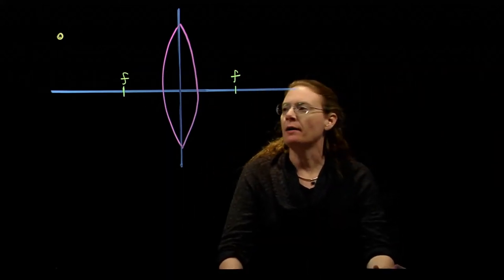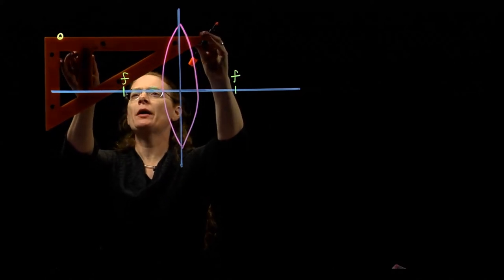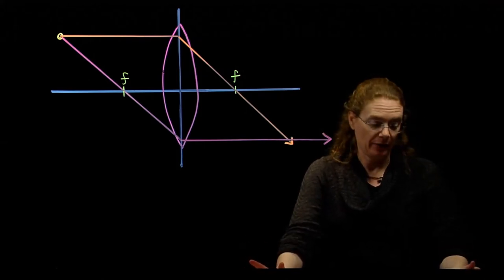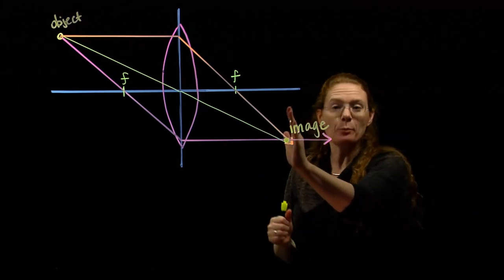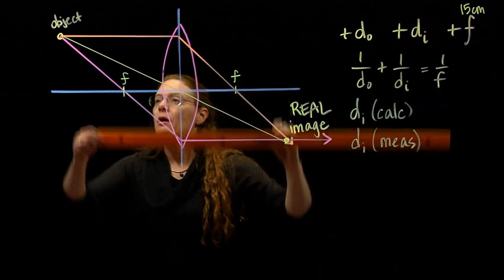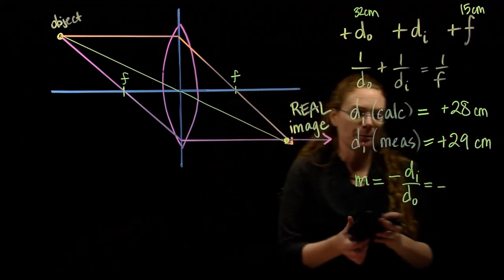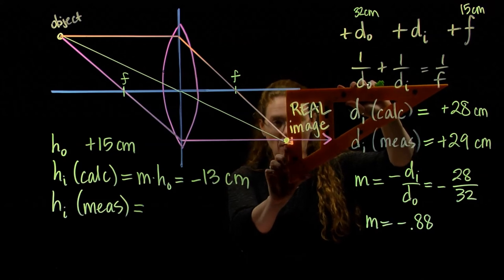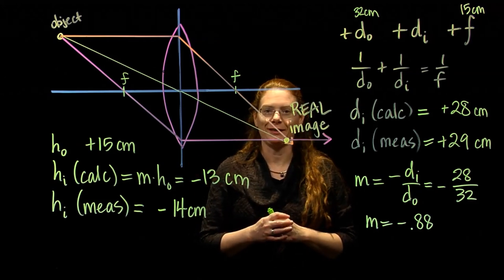Converging lens, real image